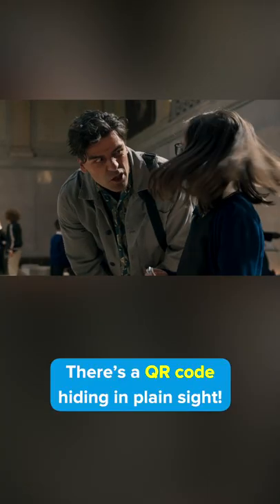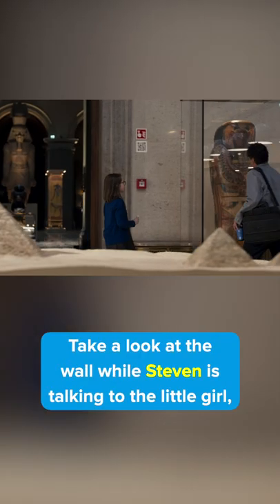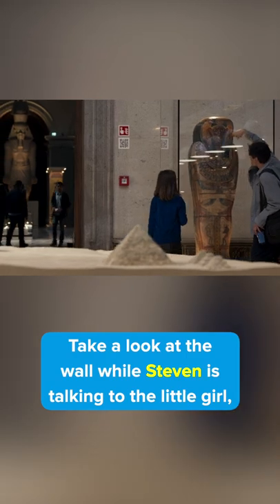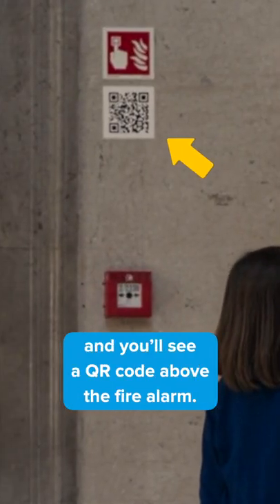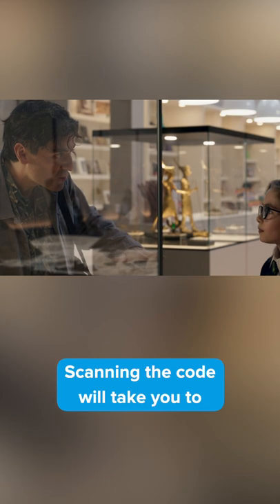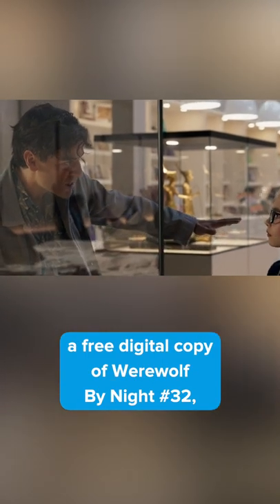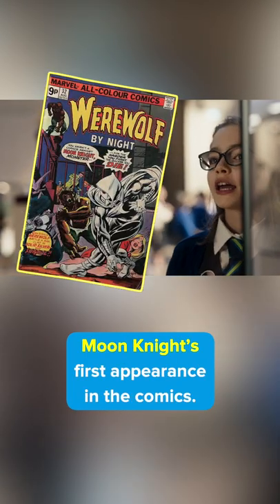Did you see this in MOON KNIGHT?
Did you see this in Moon Knight? There’s a QR code hiding in plain sight! Take a look at the wall while Steven is talking to the little girl, and you’ll see a QR code above the fire alarm. Scanning the code will take you to a free digital copy of Werewolf By Night #32, Moon Knight’s first appearance in the comics.